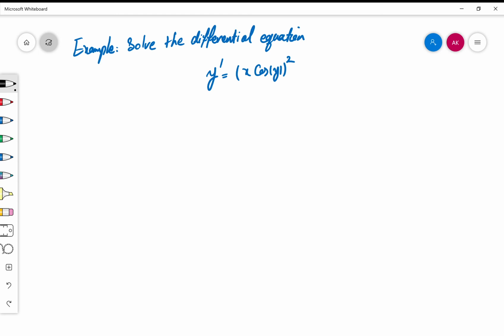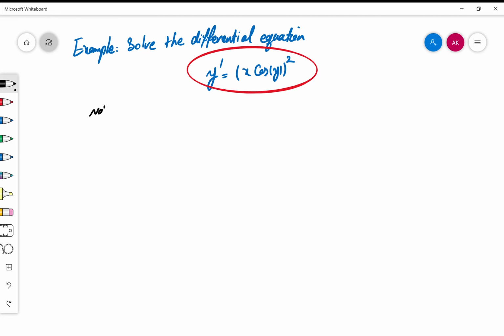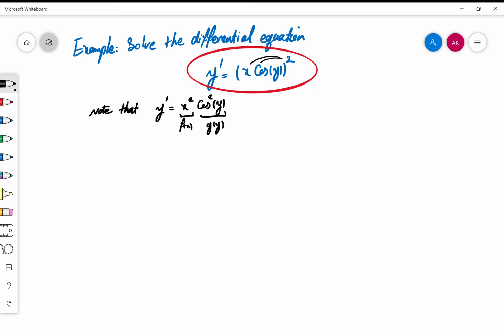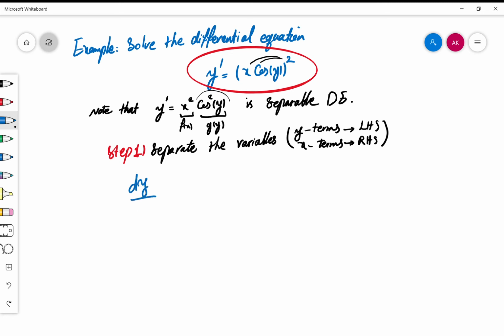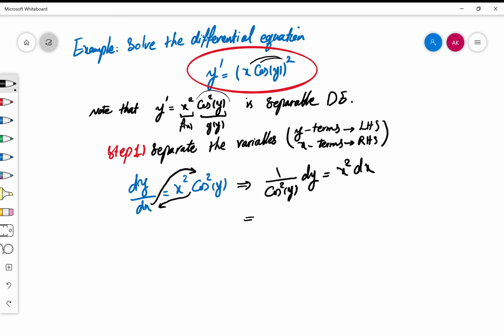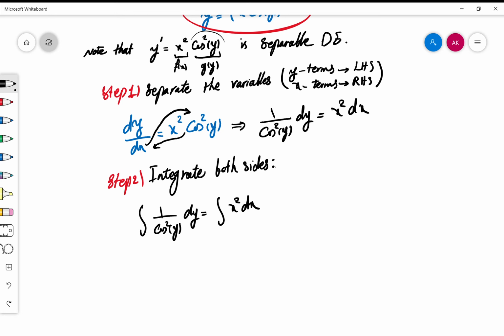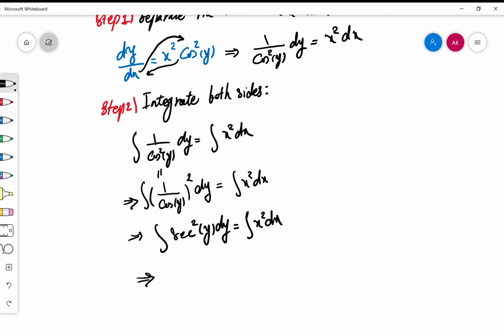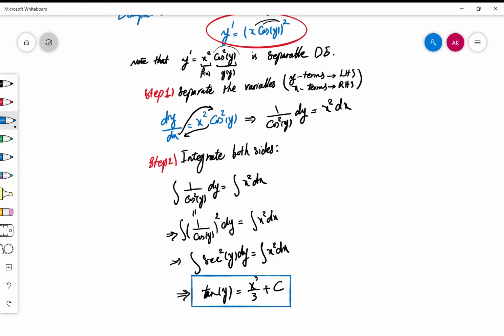Labtube-(Methods of Calculus)- Separable Differential Equations Example V